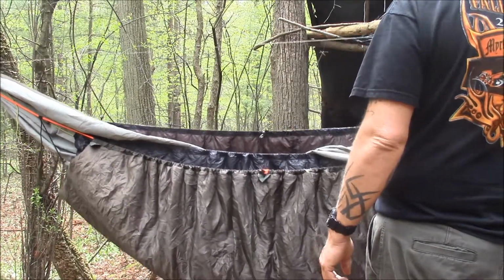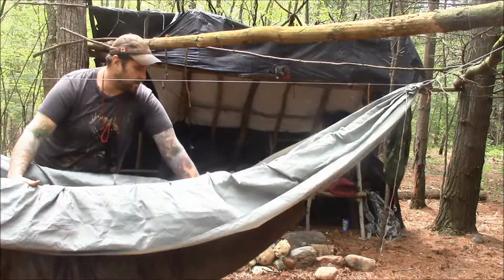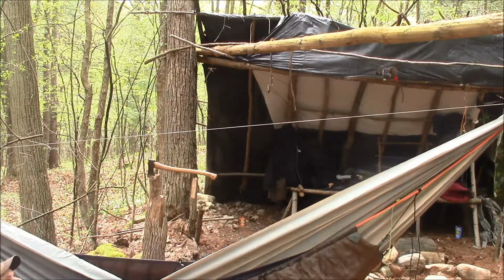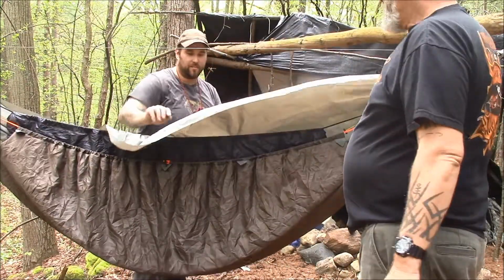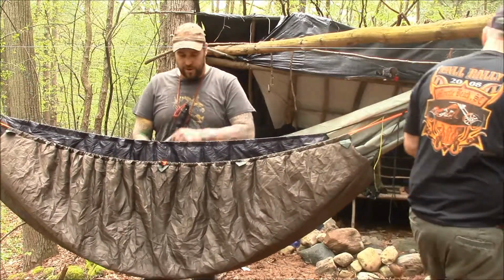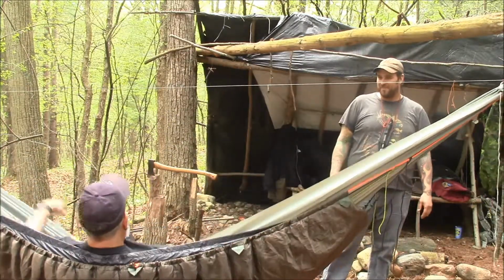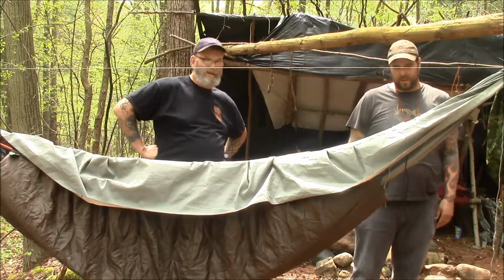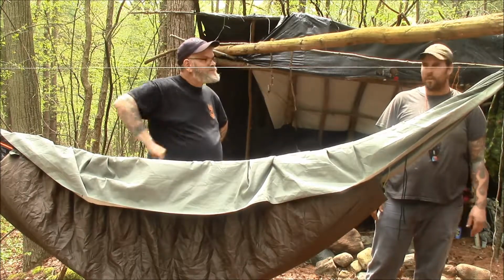Overnighter with Bushcraft Cambridge Part 1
In this video Chris from Bushcraft Cambridge invited me out to his camp for the night and I learn how to set up a hammock